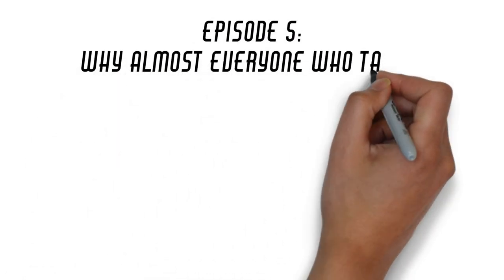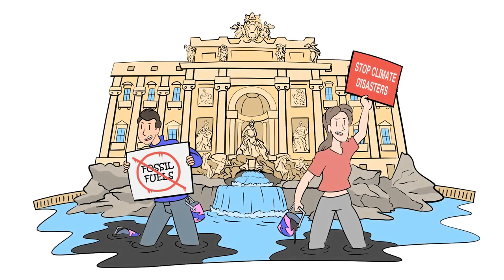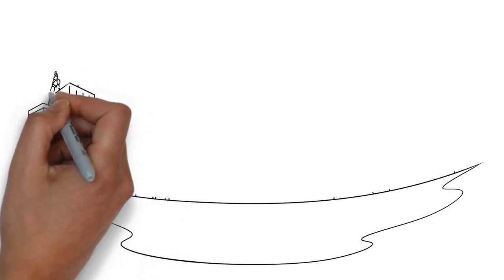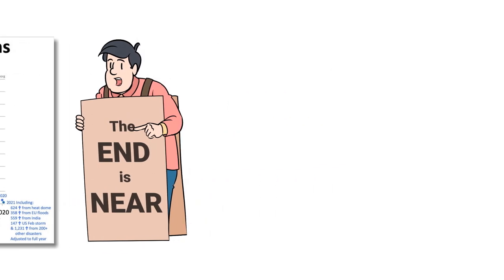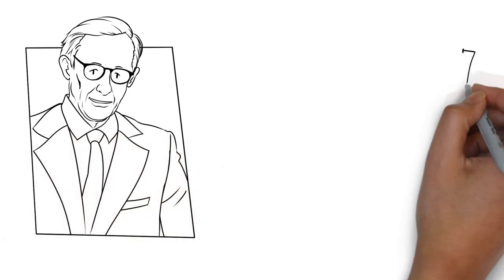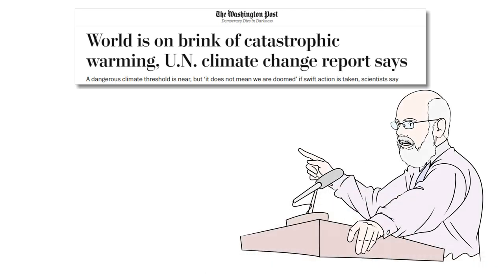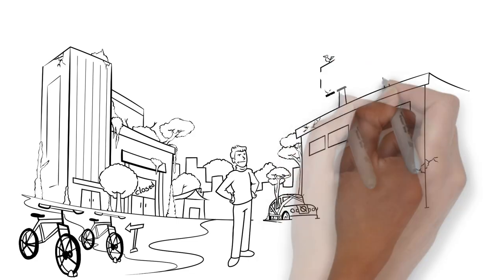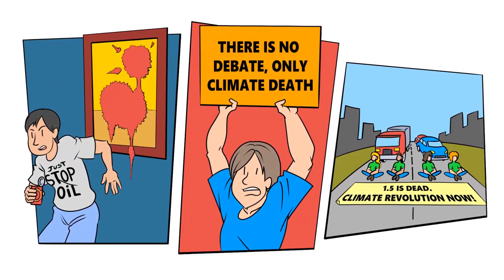Why Almost Everyone Who Talks about Energy Is Wrong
Far too often, the discussion over “energy” begins with a variety of assumptions that go unchallenged. The first is that energy policy should first and foremost be about environmental impact. The second is that traditional fossil fuels are obviously bad for the environment. This leads to the third, that society must obviously change its energy usage to stop an environmental disaster from happening.

These assumptions are so ingrained in the conversation that even opponents of green policies often base their arguments on them. Team blue may say that we need more taxes and regulations to force a change in energy use. Team red may argue that only by getting the government out of the way will business innovate its way out of fossil fuels.

What everyone seems to agree on is that fossil fuels are a bad thing and that transitioning to alternatives is a necessary part of a better future.

But what if these assumptions are wrong?

Should energy concerns be focused primarily on the environment rather than human well-being? As we’ve noted, the environmental impact of so-called green energy is greater than many believe, but even if this were not the case, would an energy source that is unable to support as many people as fossil fuels but is less environmentally harmful necessarily be “better” for society?

Proponents of the energy revolution argue that environmental crises will prevent human thriving. They warn of violent weather and destroyed farmland. Yet this is not what we’ve seen. In fact, climate deaths have declined over time, despite the media’s attempts at rebranding extreme weather events as modern phenomena. Farmland and food supplies have increased. Interestingly, many of the same individuals concerned about global warming and rising sea levels are continuing to buy houses and property on beautiful coasts.

In fact, the actual findings of the institutions that push the hardest to change our energy consumption do not match the severity of their rhetoric.

For example, government officials looking to promote alternative energy celebrate the work of Nobel Prize–winning economist William Nordhaus. While Nordhaus will often talk about the need for an energy revolution, his own work tells a different story.

A 2018 United Nations report he assisted with outlined a variety of global polices—such as phasing out fossil fuels—needed to limit global warming to 1.5 degrees Celsius.

While the headlines lauded the report as clear evidence of the need for a green energy revolution, a careful analysis of Nordhaus’s economic model revealed just the opposite. As economist Bob Murphy has noted, Nordhaus’s own findings show that the economic costs of achieving the report’s policy goals would be greater than the projected damage done by a higher rate of global warming.

To recap, the UN’s own analysis, conducted by a Nobel laureate specializing in the economics of climate change, shows that its policies would be more detrimental to the economic well-being of society than they would be beneficial to the environment. This is without question what would happen if the UN’s goals became reality. Many nations, such as China, seem to understand this and have made it clear that they will not be complying with these policies.

The hysterical nature of contemporary energy discussions has been great for the activist class, but it has had terrible consequences for intellectual debate, government policy, and the economy. The justification for this aggressive approach is the repeated warning that a failure to act will result in global catastrophe. In our next video, we will look at the poor track record of doomsday environmentalist prophecies.